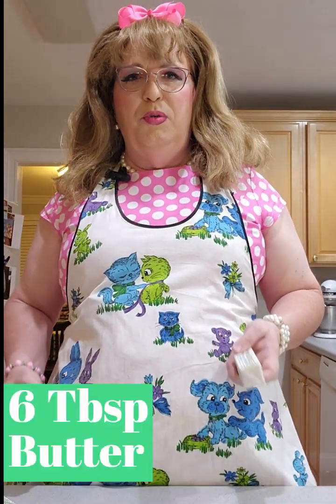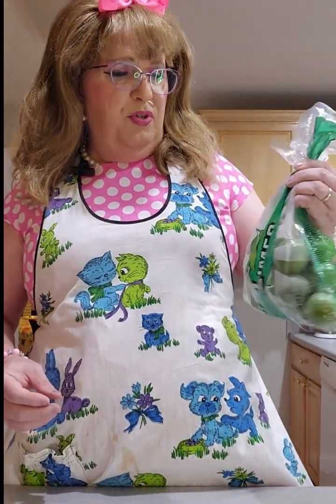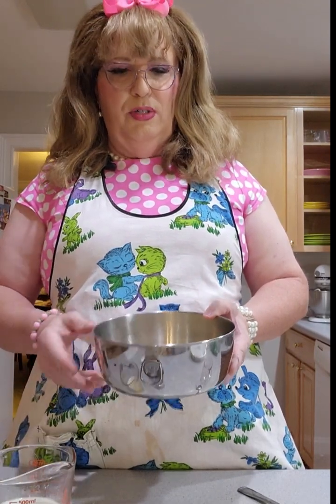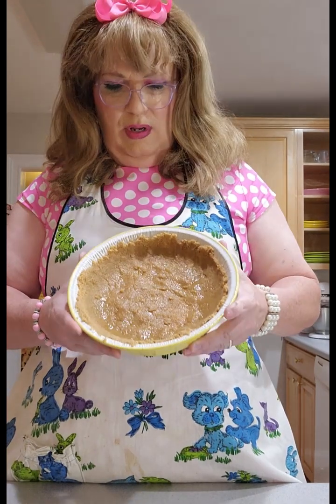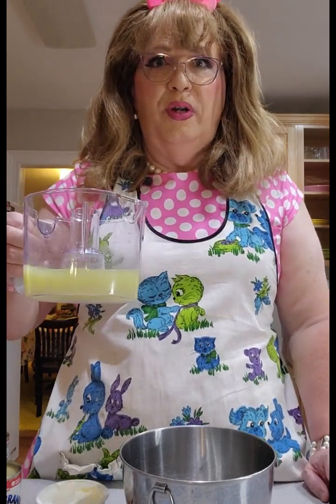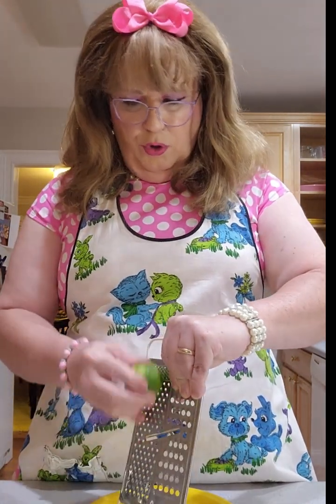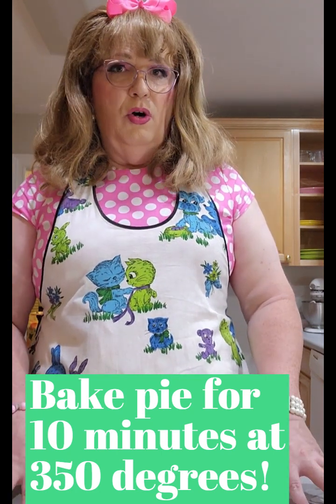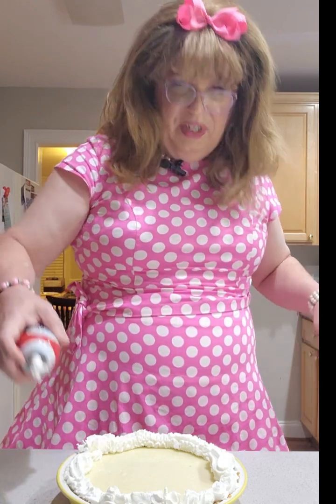Aunt Millicent's Cooking Show - Key Lime Pie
📺On this episode,  We will be making a classic Southern dessert, Key Lime Pie.  This pie is so good, it can get you a marriage proposal!  I am not kidding!!

Using key limes makes a difference in the final flavor, but you can use regular limes if you can't find any,  This is relatively easy to make and you will love it!   Enjoy!  🍴 💚💚💚